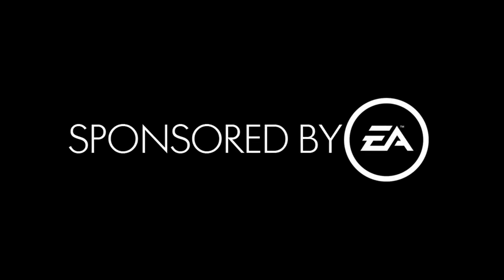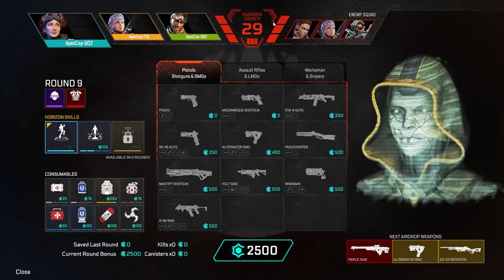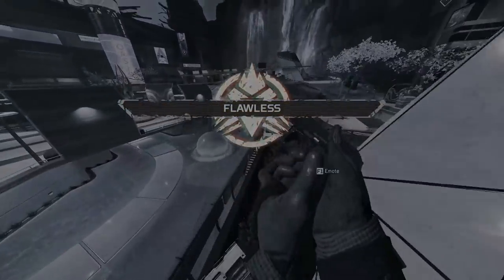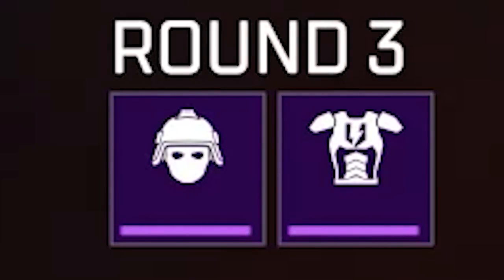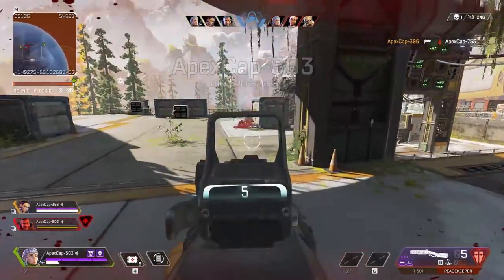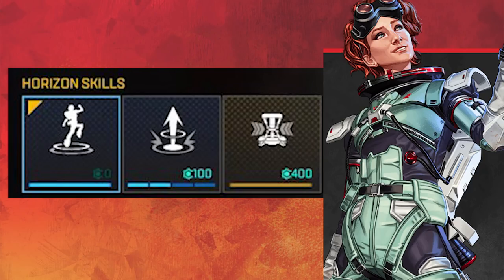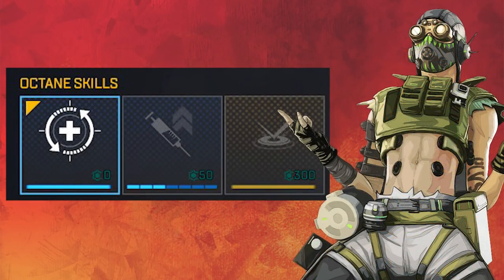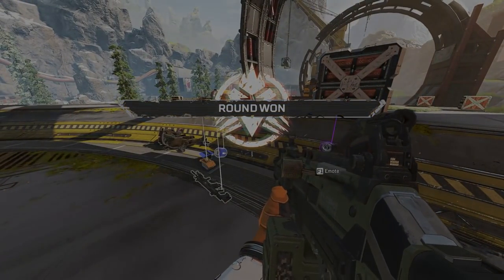APEX LEGENDS | Arena 3v3 Mode - Complete Guide & Everything You Need To Know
Apex Legends just came out with the new permanent 3v3 gamemode called Arenas. In this video we'll cover the complete beginners guide to the game mode, briefly glossing over how it all works and mostly focussing on the characters, the gun economy and all the things you'll need to know before Arenas come out on May 4th. Whether you're an Apex newbie or a player from Day 1, there's something in this video for every level of player will need to learn.